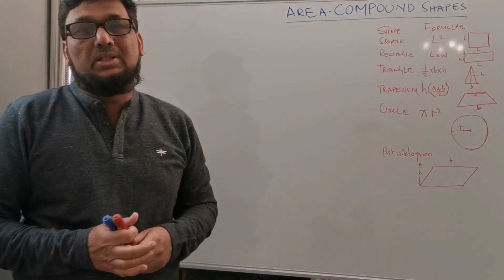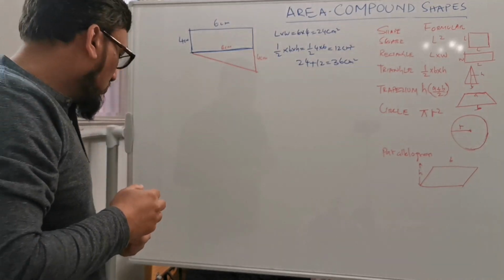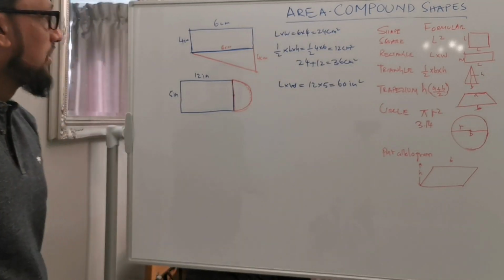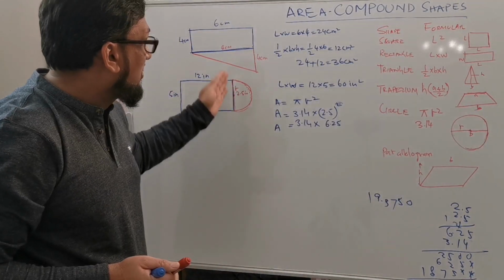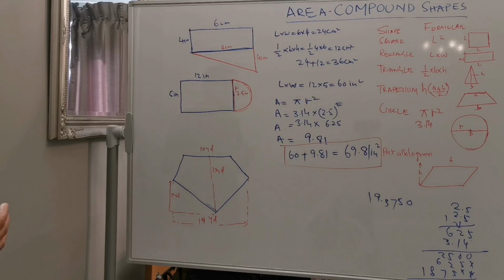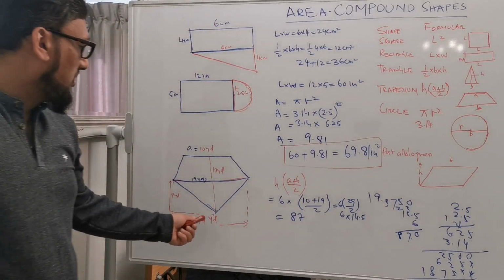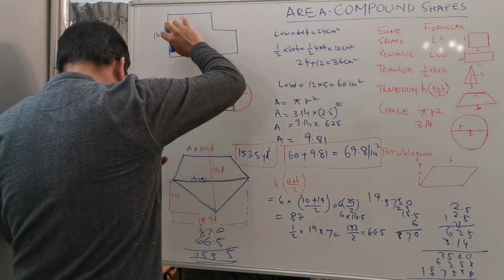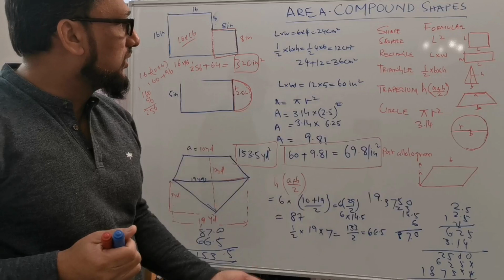Essex Grammar Schools - Area for Compound Shapes 11 Plus Maths Tutorial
Today we are going to be learning about how to find the area of a compound shapes. We are going to tell you how to find the area and perimeter of a variety of shapes. This topic also came up in the past papers.